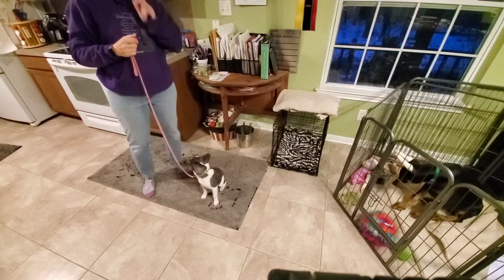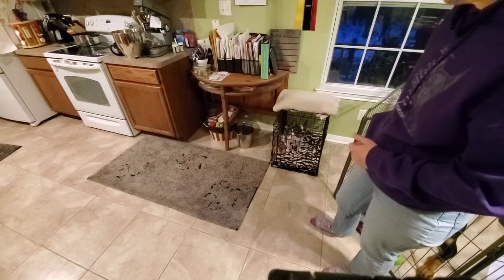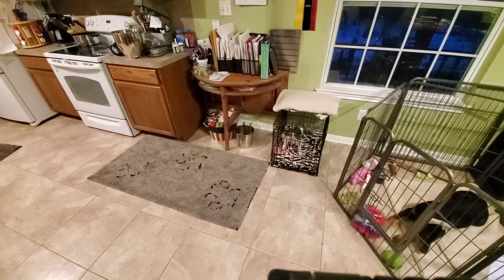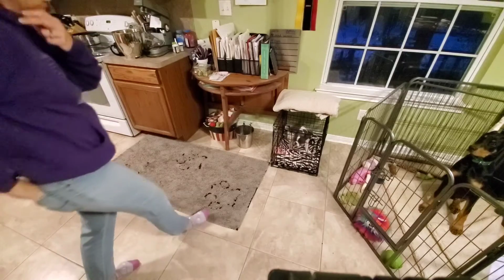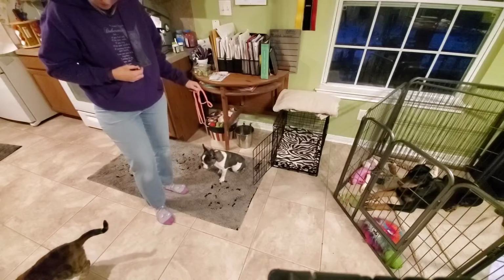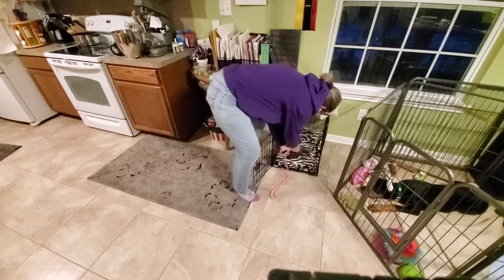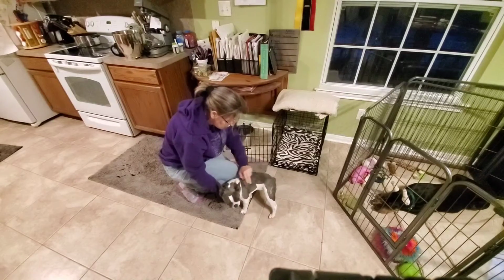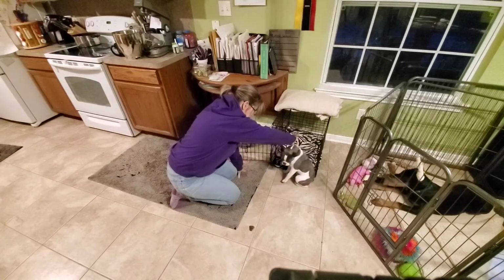Norman works on crate manners.